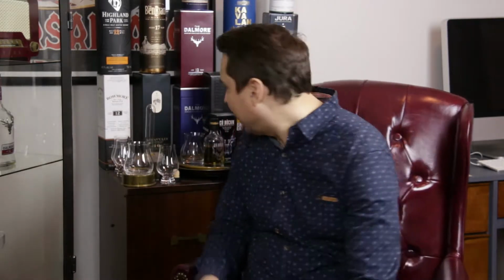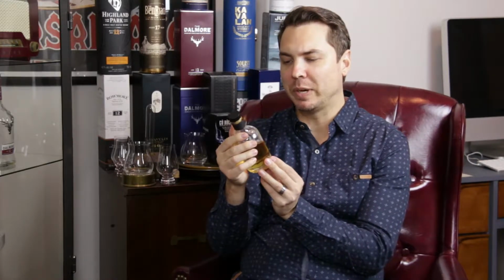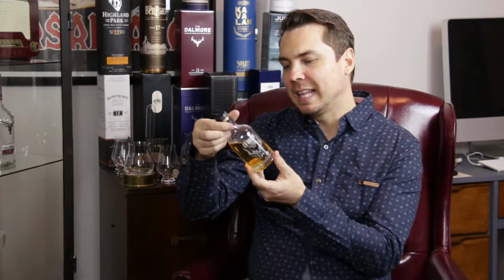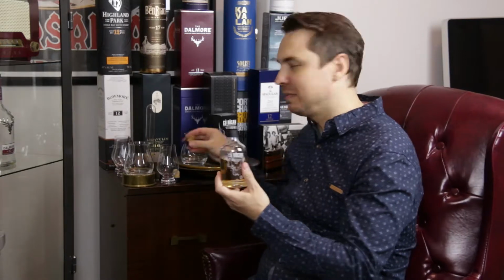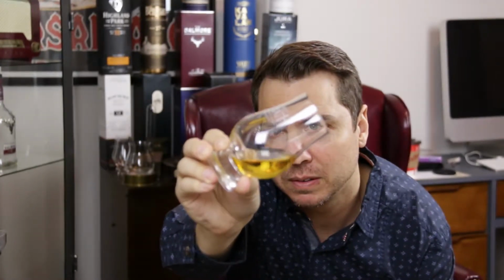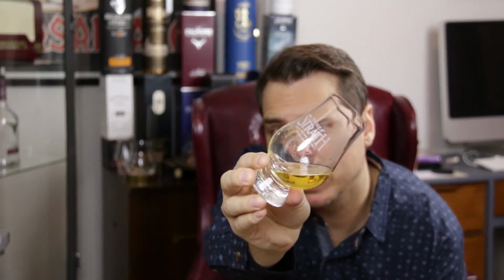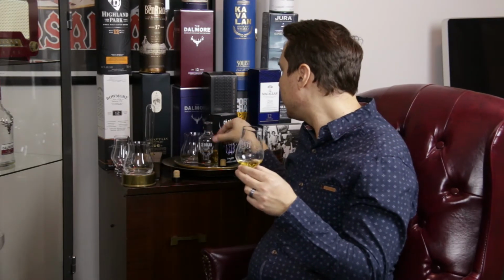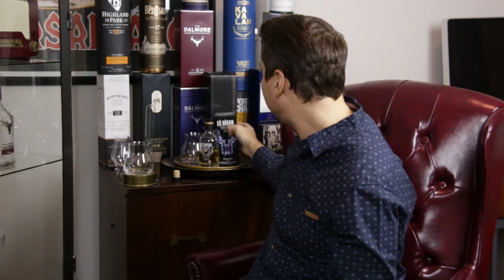Obscure Whisky! Tomatin Cu Bocan Review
It's another Thirsty Thursday Review! This time I explore Cu Bocan from the Tomatin Distillery. Enjoy!